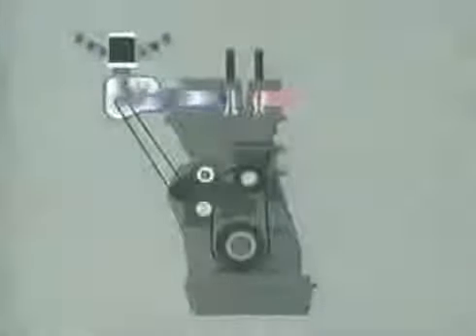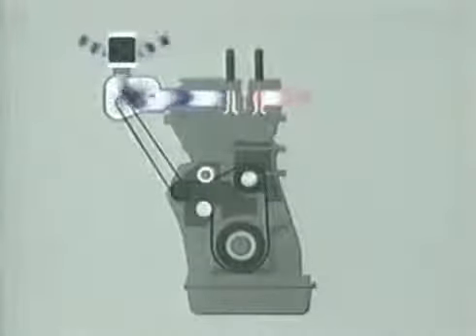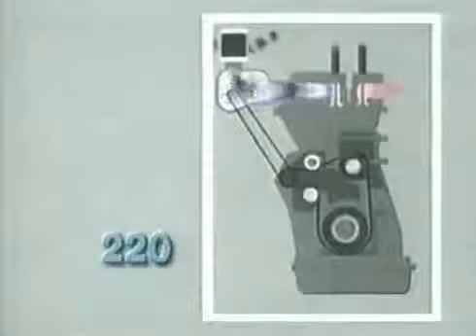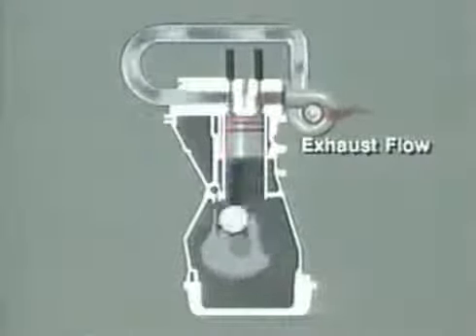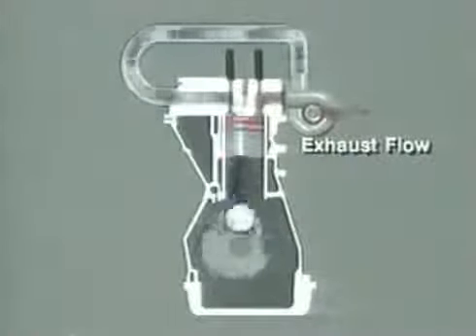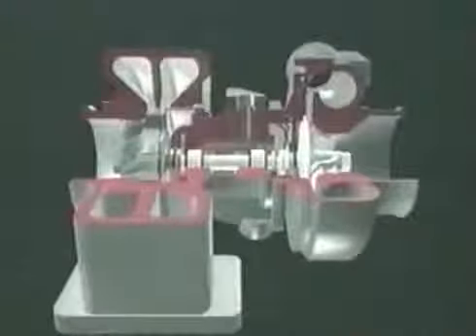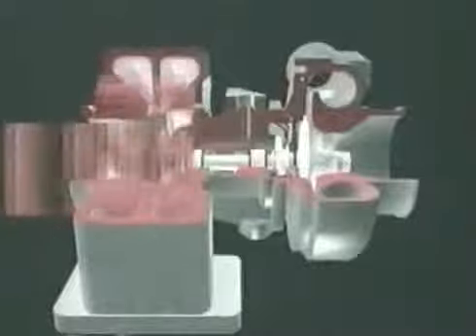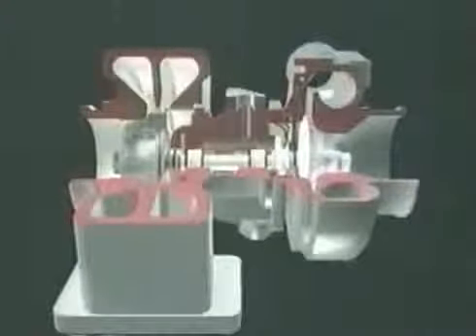How a Turbocharger Works